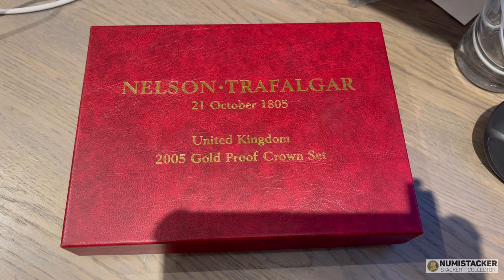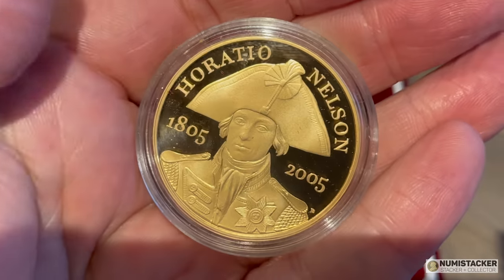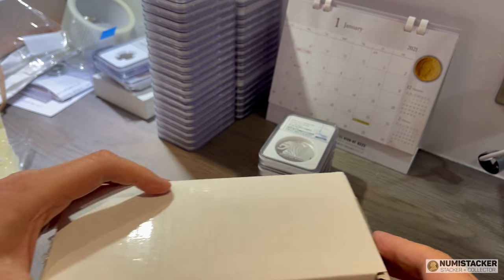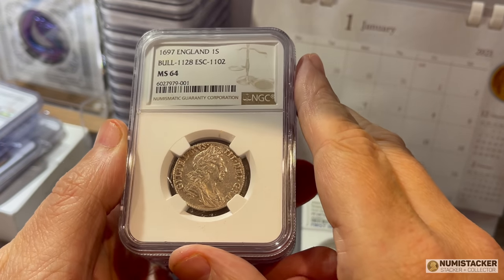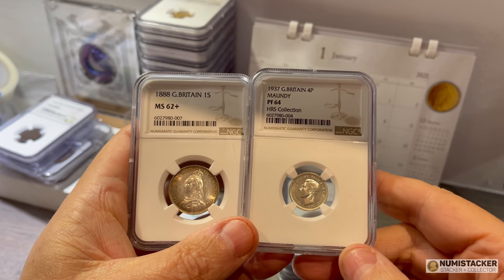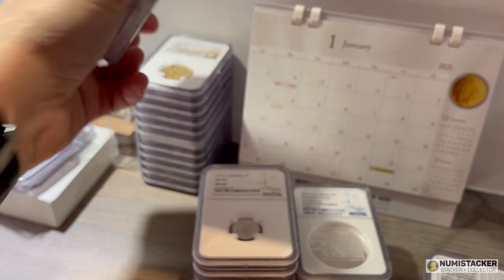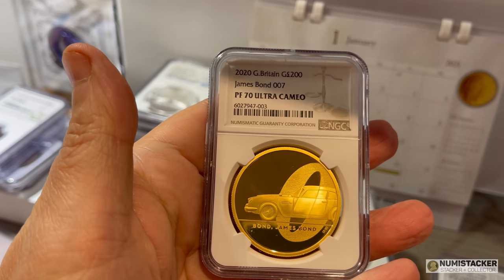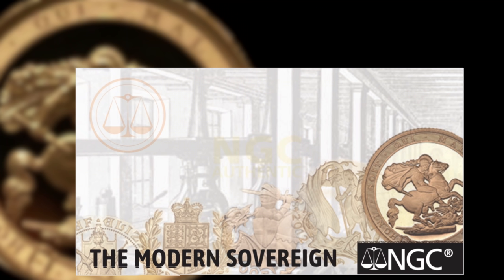Its Mega Results time again - lets see how folks fared with their NGC submissions!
Well kiss me Hardy and a yo ho ho its Mega Results time again.

Joining the Numistacker Coin Community

Promotions
For modern Royal Mint coins use The Coin Connection.

952